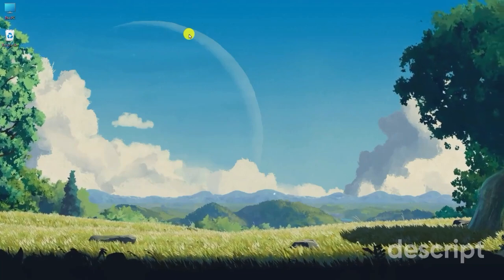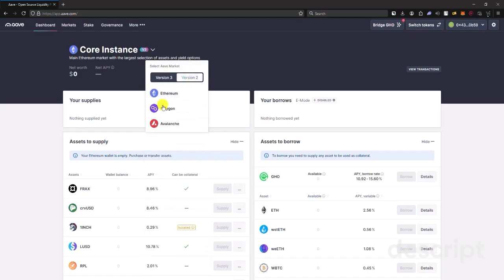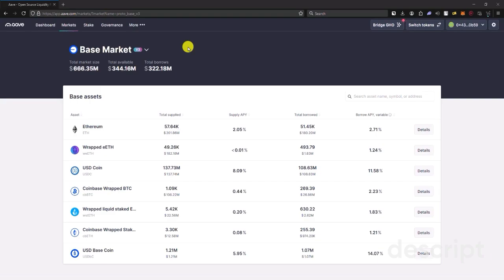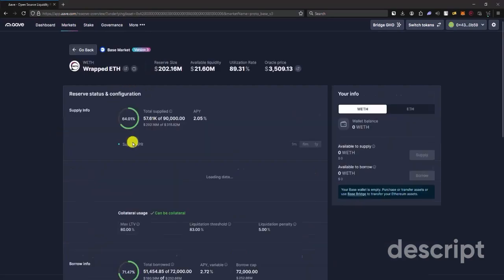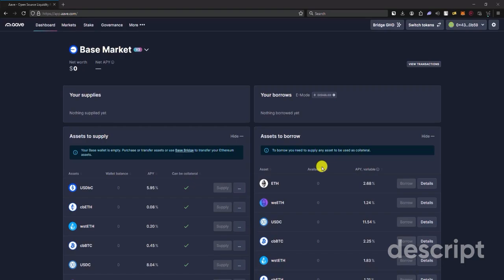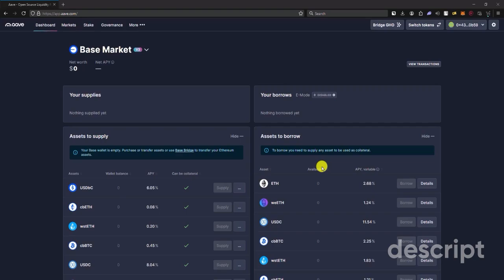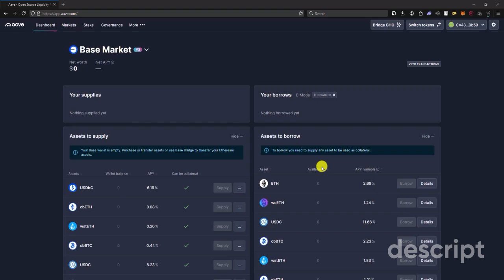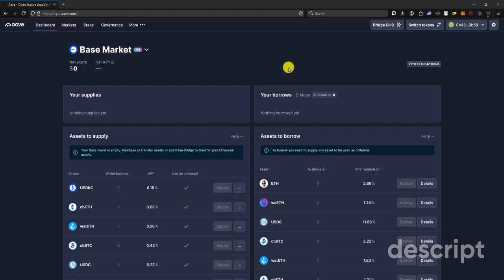How to Borrow on Aave Crypto | Loan Strategy for 2025!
Looking to borrow crypto on Aave but not sure how? In this step-by-step tutorial, we break down how to take a loan on Aave, covering everything from collateral selection to risk management so you can borrow safely and efficiently. Whether you're a DeFi beginner or an experienced trader, this guide will help you maximize your borrowing potential without unnecessary risks.

What You’ll Learn in This Video:
✔ How to borrow crypto on Aave with ease
✔ Choosing the right collateral for your loan
✔ Understanding interest rates & borrowing costs
✔ Pro tips to avoid liquidation risks
✔ How to repay your Aave loan successfully

Why Borrow on Aave?
Aave is one of the top DeFi lending platforms, offering flexible crypto loans without selling your assets. With competitive interest rates and a decentralized approach, Aave lets you leverage your holdings while keeping full control of your crypto.

Pro Borrowing Strategies:
✅ Pick stable & low-risk assets as collateral
✅ Monitor your health factor to avoid liquidation
✅ Use stablecoins to manage volatility risks
✅ Learn how to optimize your borrow APY

Start Borrowing Like a Pro!
If you’re ready to borrow on Aave safely and effectively, this tutorial will walk you through everything you need to know.

So, crypto fam! 📈 Let's moon together and keep our wallets thicc!